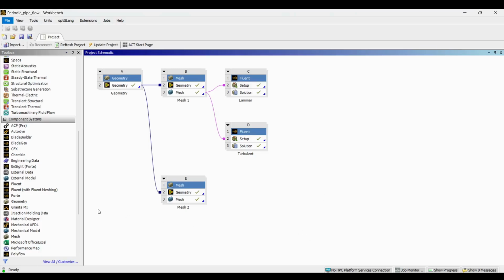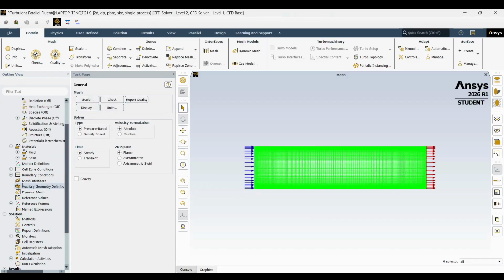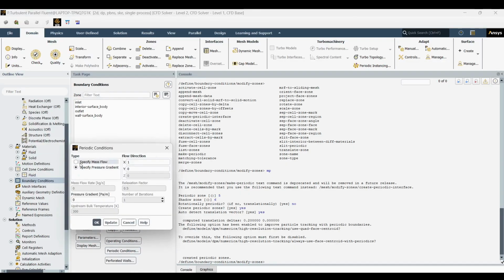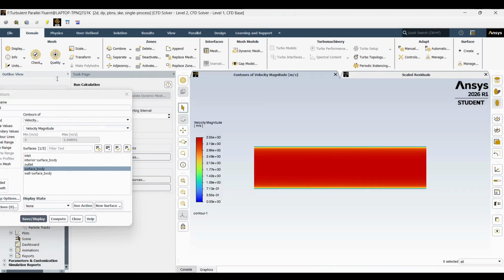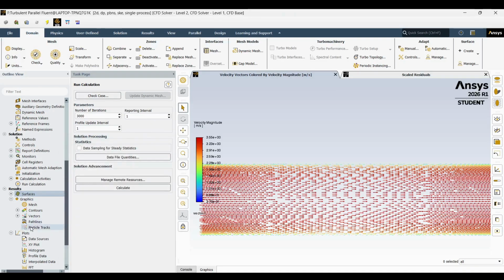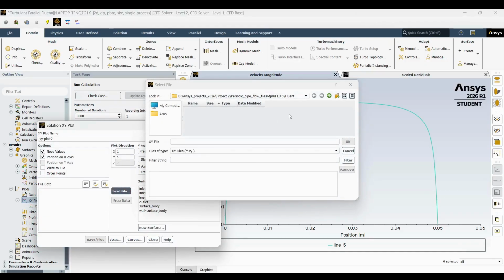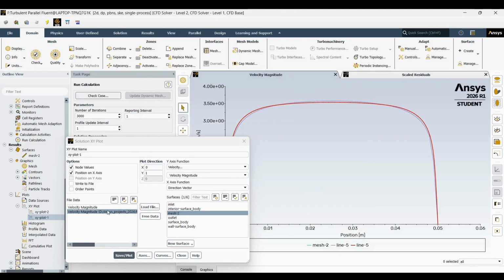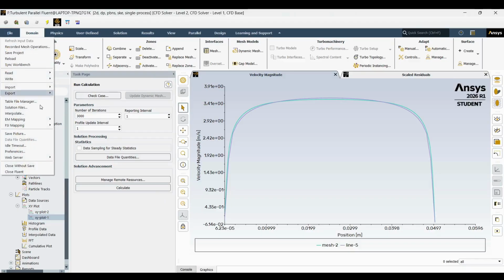12- Effect of Mesh Type 2 on Turbulent Flow Results in ANSYS Fluent – Comparison Study